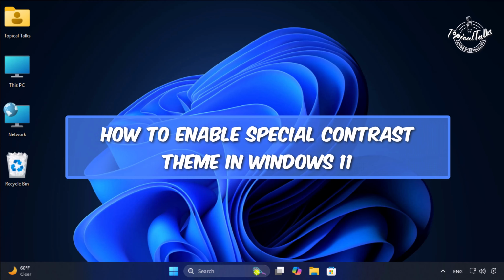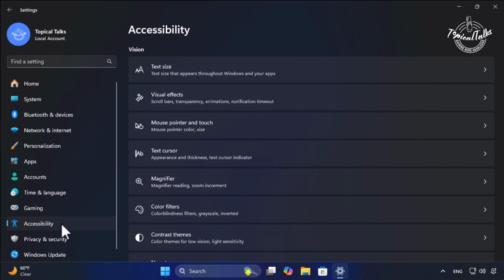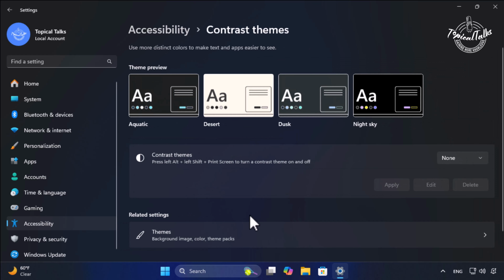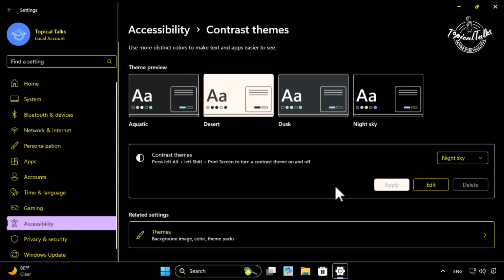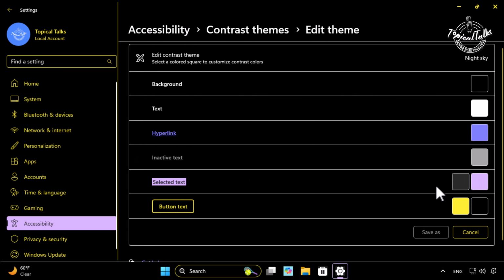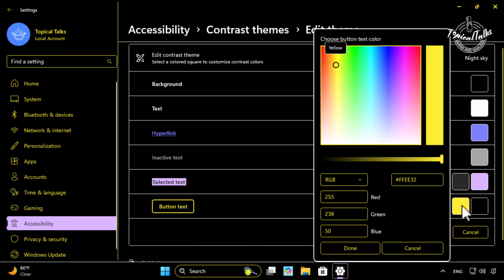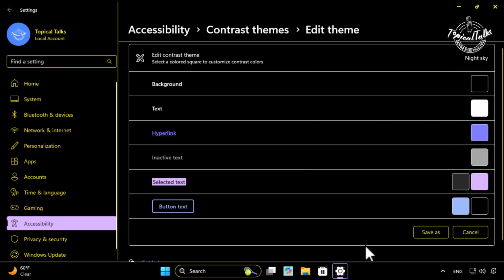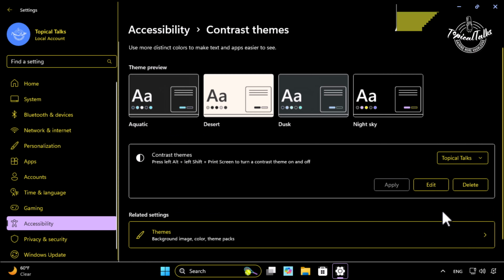How to enable special contrast theme in Windows 11 | Full Guide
This video tutorial will show you How to enable special contrast theme in Windows 11.  Learn step by step tutorial on How to Apply Contrast Themes in Windows 11.

0:00 Intro
0:04 Enable special contrast theme
1:20 Outro